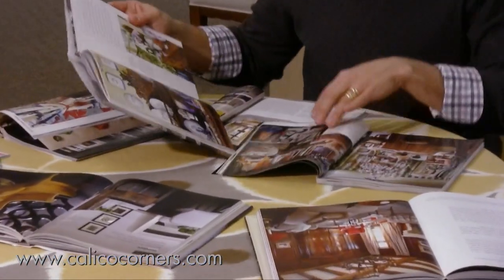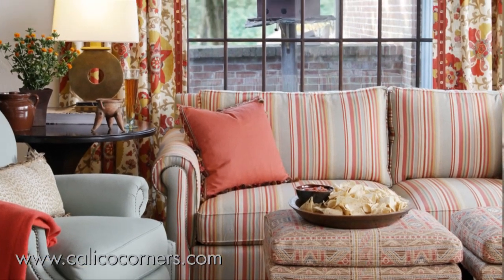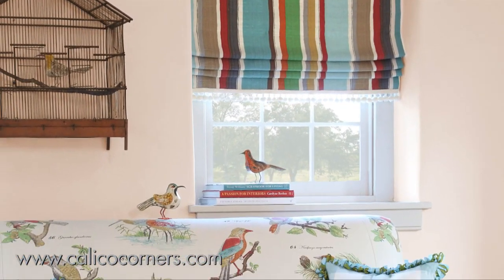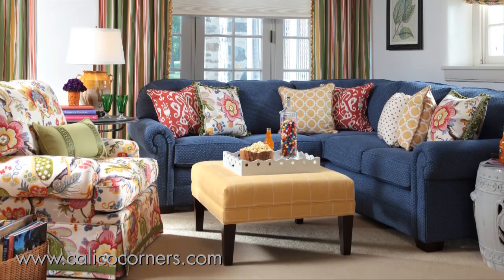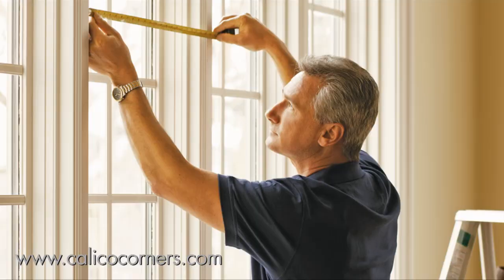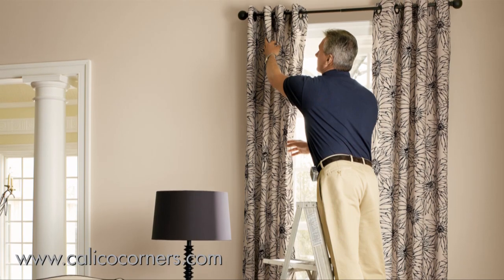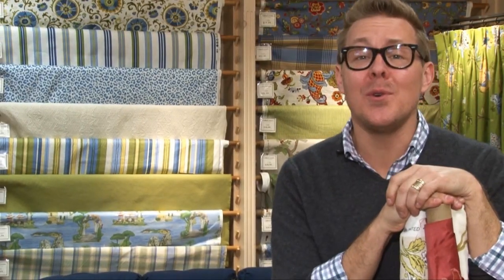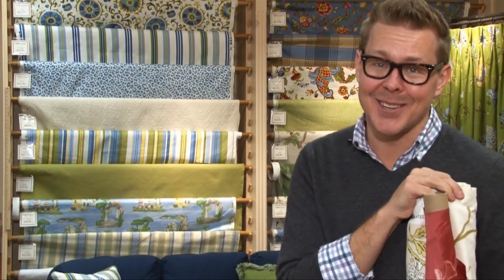Calico: Working with a Calico in-home design consultant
Join magazine editor and stylist Eddie Ross as he sits down with a Calico In-Home design consultant to discuss the process of decorating your home.